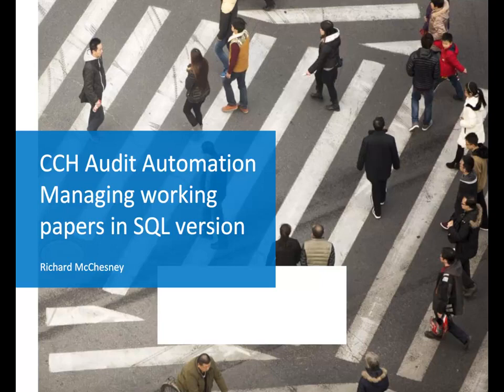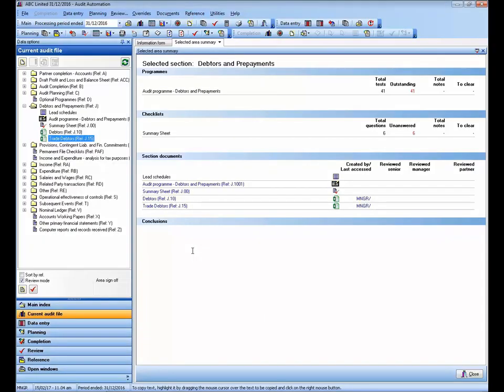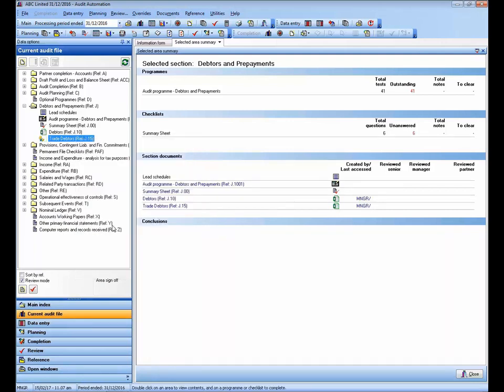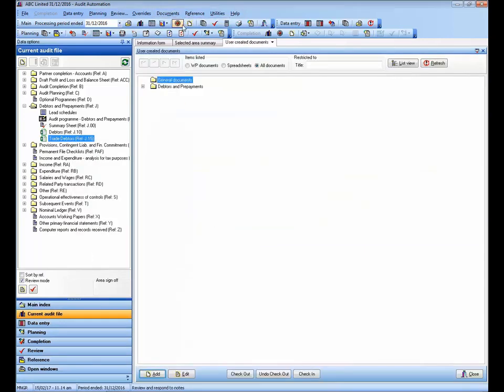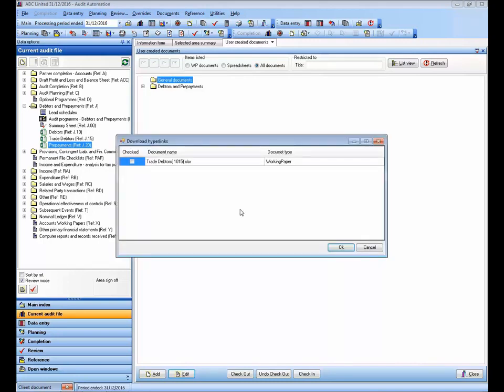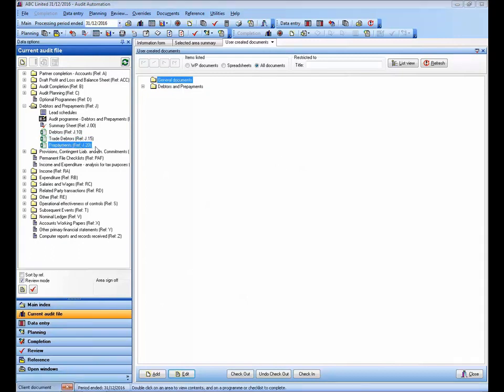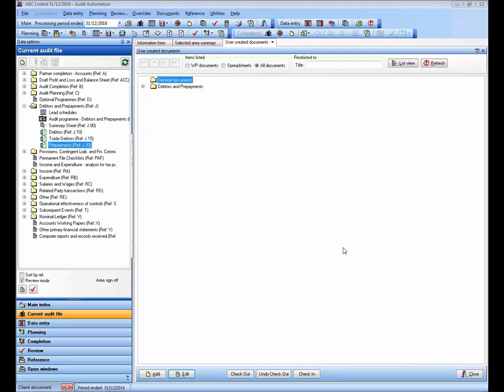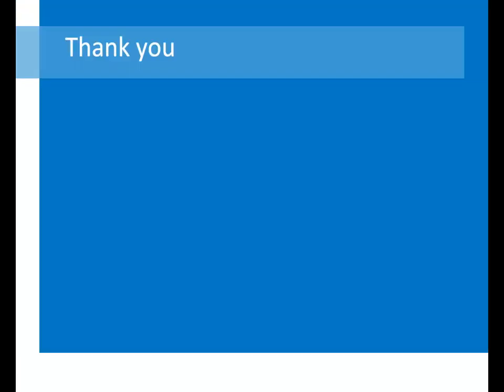CCH Audit Automation: Managing working papers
Managing working papers within CCH Audit Automation